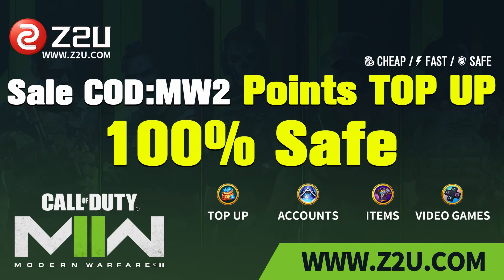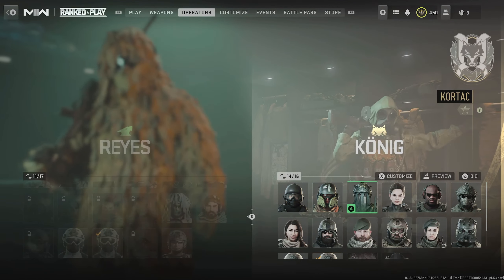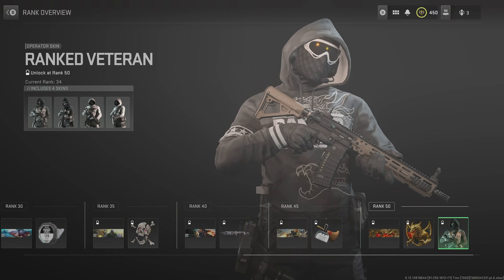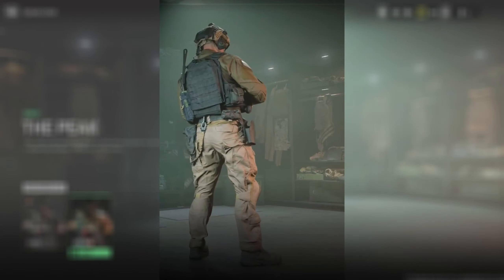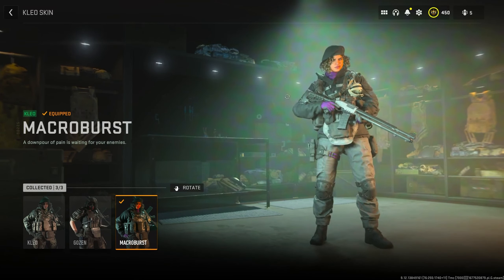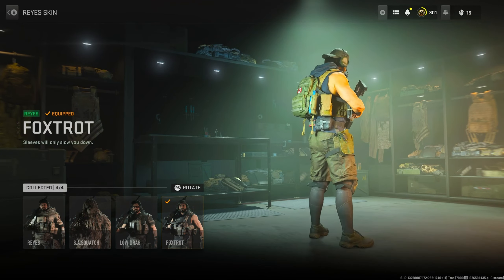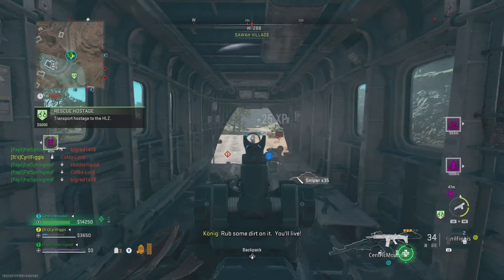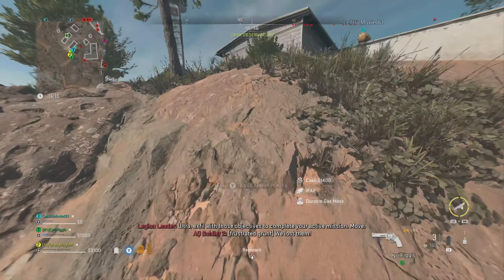Get These FREE SKINS in Warzone 2 & MW2 Before They’re Gone! 😱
Act fast to get these insane free skins in warzone 2 and mw2 before they're gone. These are the best free skins in warzone 2, dmz and mw2 and soon they'll be gone. They'll be a refresh of DMZ mission rewards soon, so you better get these free operators and skins in DMZ, which are usable across all of call of duty warzone and modern warfare 2 fast! These include the biohazard skin, foxtrot skin, macroburst skin, sleet skin, grunt work skin, and the ranked play skins. Season 3 of warzone 2, mw2 and DMZ is nearly here!